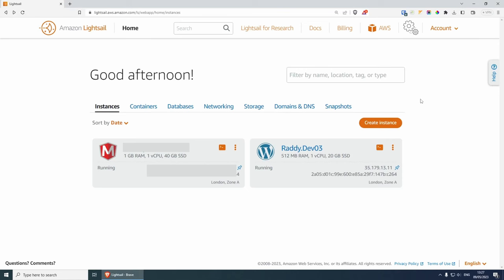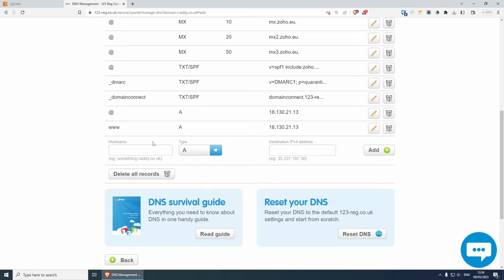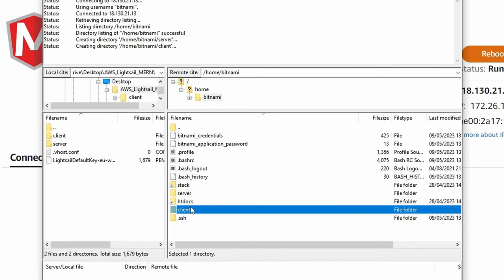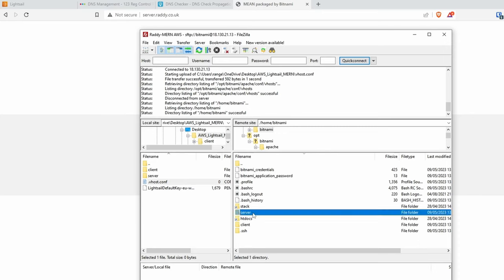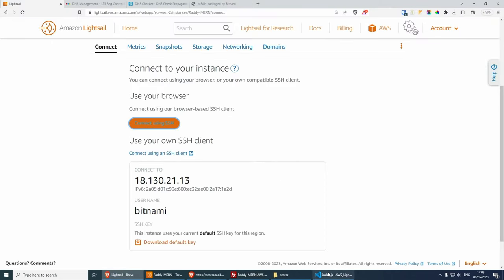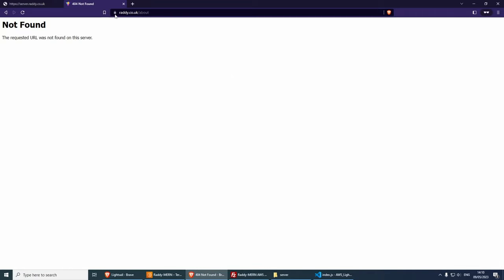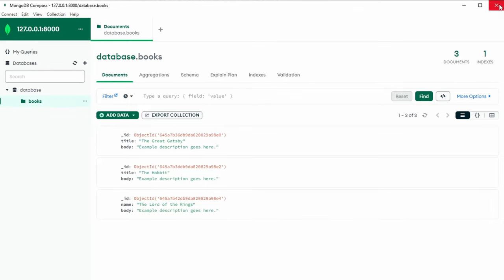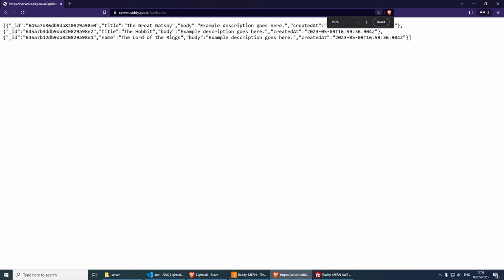Deploy Your MERN Stack App on AWS Lightsail in Minutes! or Hours.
In this comprehensive guide, I will walk through the process of deploying a fully functional application using Node.js, MongoDB, and a front-end library of your preference. Regardless of whether you choose React, Vue, or Angular, this tutorial will ensure seamless deployment for all.

Although there are many generous platforms available, some have inactivity time limits and limited storage space.

Chapters:
◾ 0:00 Intro:
◾ 0:32 Create AWS Instance
◾ 03:12 Domain Name Setup
◾ 05:46 AWS SSL
◾ 07:08 Setting Up VirtualHosts
◾ 20:33 SPA 404 Apache Fix
◾ 22:50 Local MongoDB Setup
◾ 24:47 MongoDB Compass